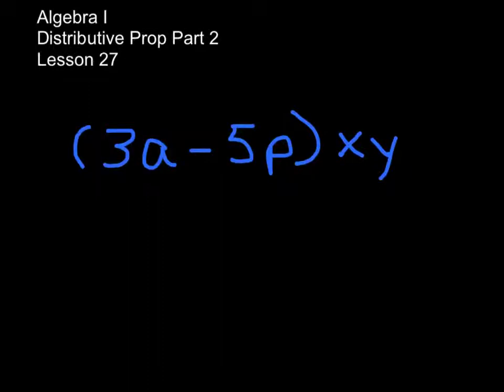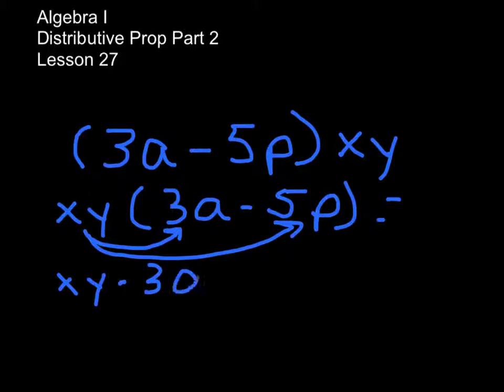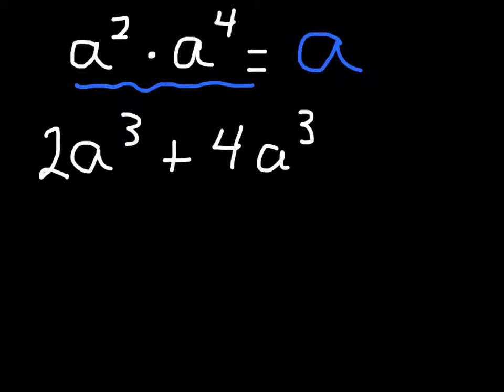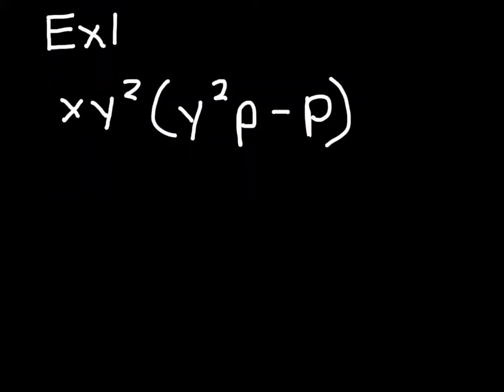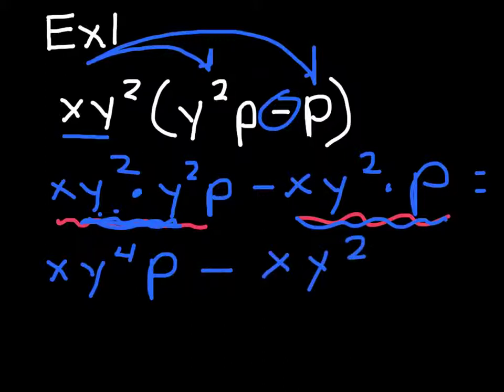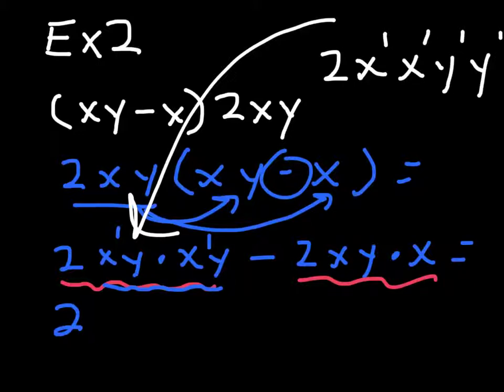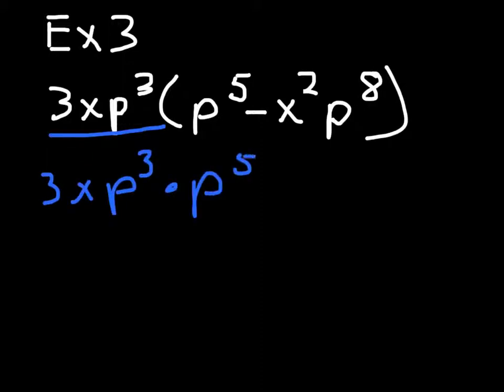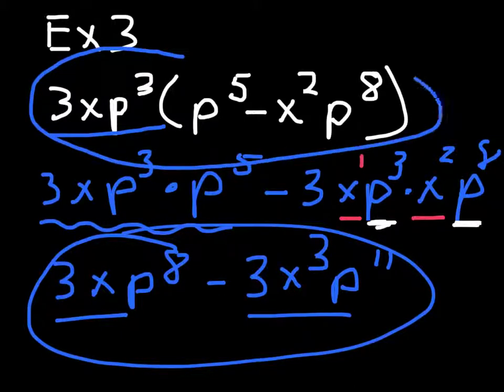Distributive Property Part 2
Using the distributive property to simplify more complicated expressions